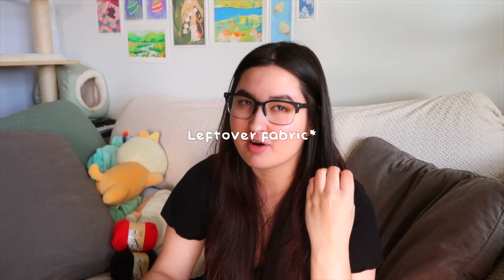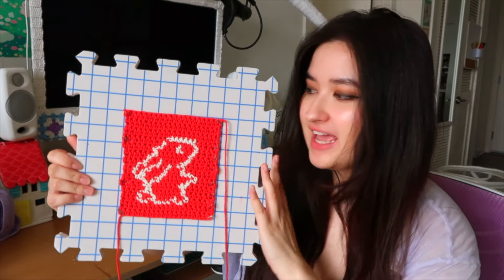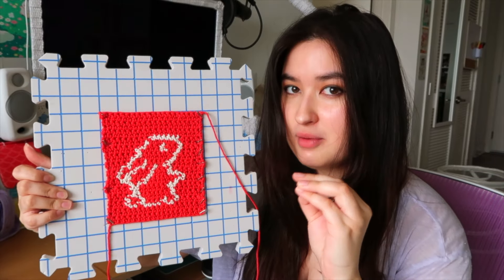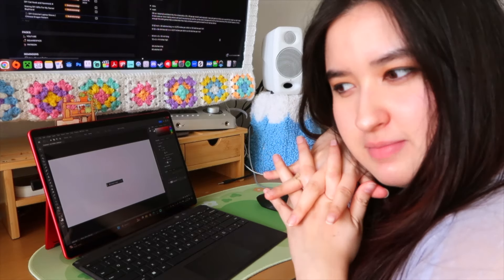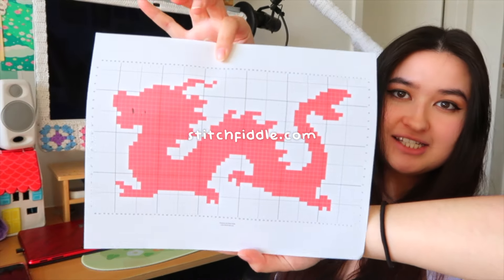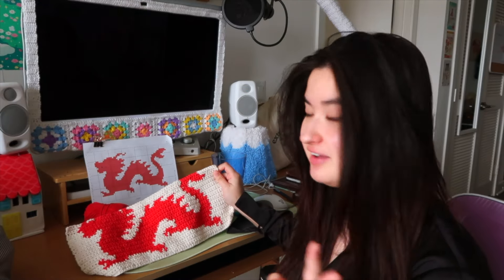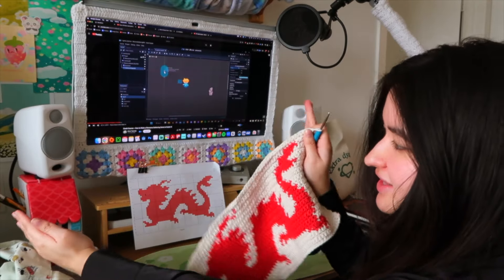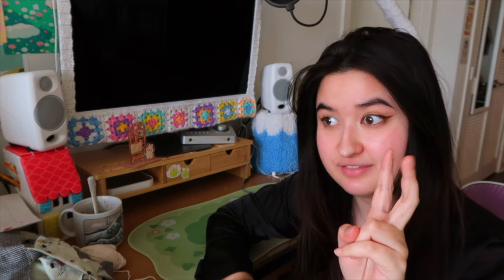Trying Crochet Tapestry for the First Time ✦ Part 1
Hiya! In this video I tried my hand at tapestry crochet and I really enjoyed it! Its way easier than I thought it was going to be! But sadly I couldnt finish the laptop sleeve/bag in time so I will do that in a part 2! in the meantime, I hope you enjoy me making these 2 crochet tapestries and see you next week!
Timestamps:
00:00 Intro
1:32 Joannes run
1:44 Haul
3:11 Gauge Swatch
5:01 Making the Pattern
5:50 Crochet Montage
8:45 Other Side
9:39 Outro